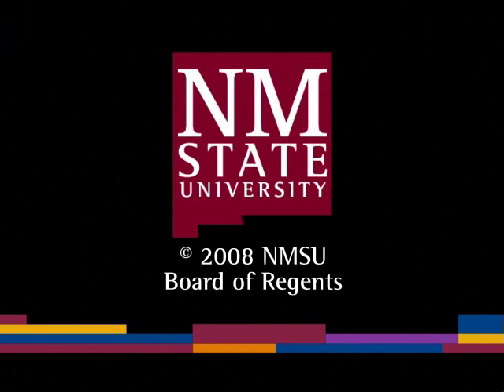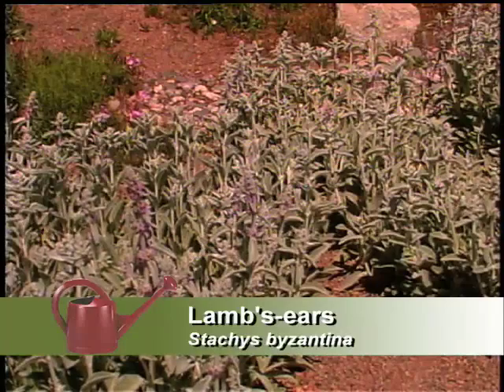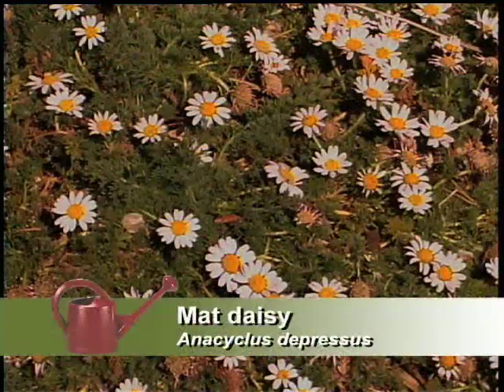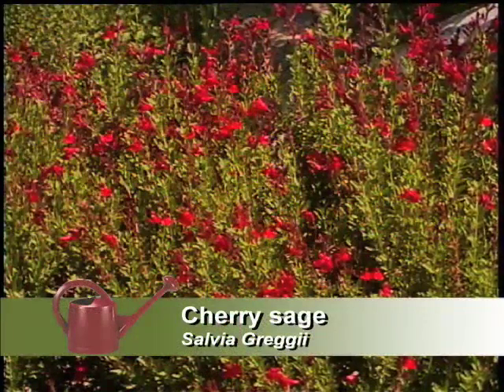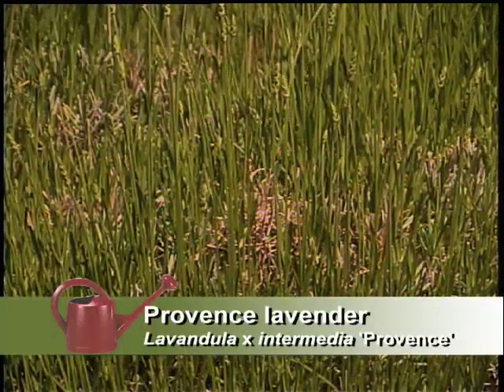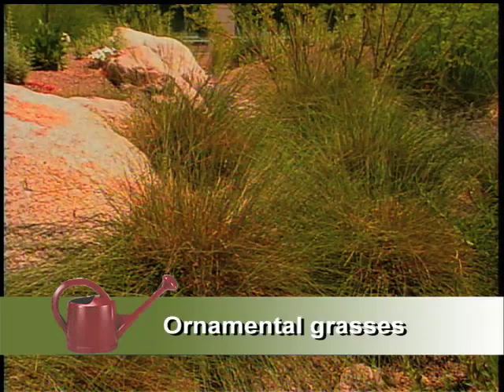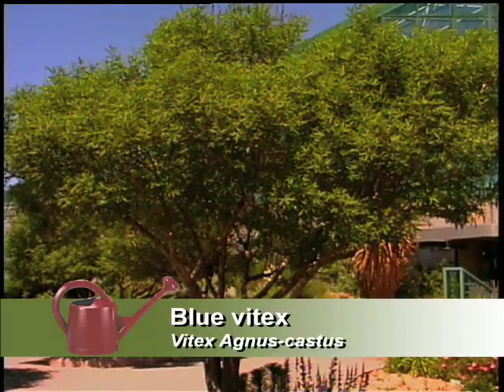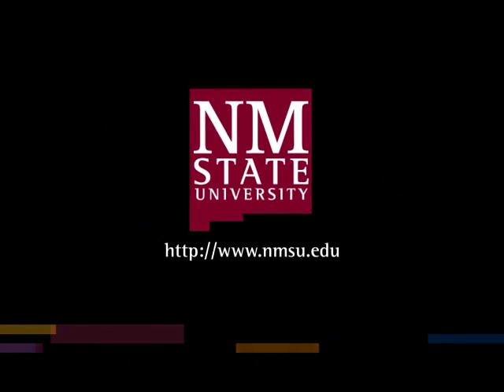Xeriscapes of the Southwest-Melissa Tapia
Xeriscapes of the Southwest series continues with Melissa Tapia from the Rio Grande Botanic Garden. Melissa presents some of her more favorite southwest plants.

Produced by NMSU Media Productions